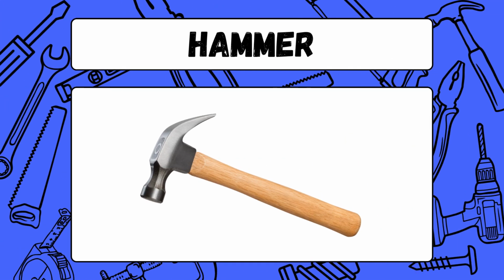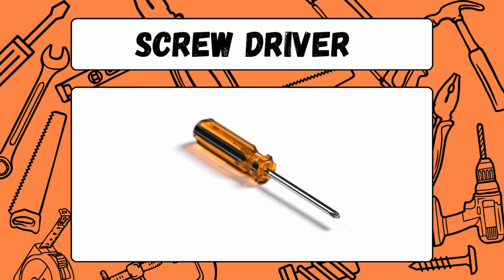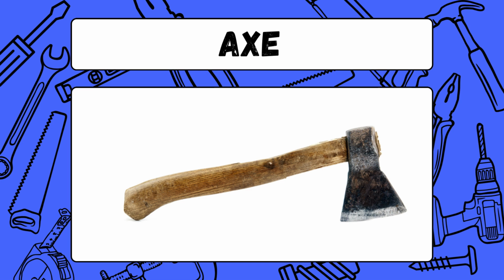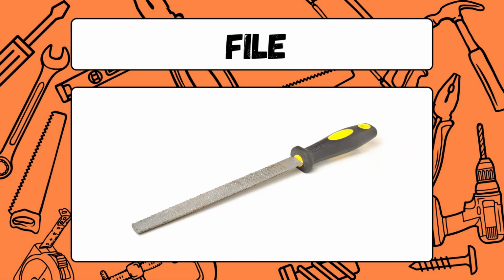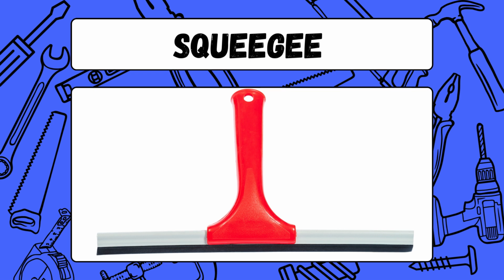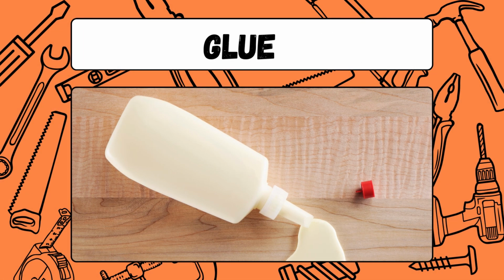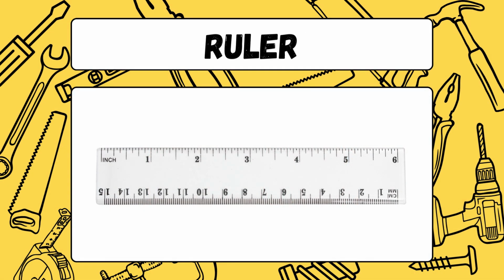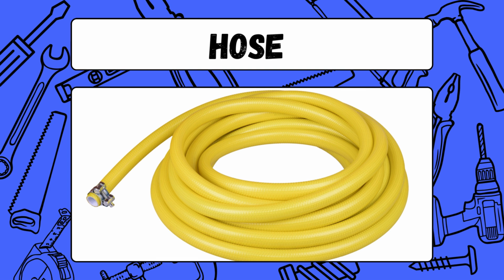Mastering Tool Vocabulary: Essential Tools You Need to Know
Here's my channel with all my content Welcome to our ultimate guide to essential tool names every DIY enthusiast should know! From basic hand tools like the Hammer and Screwdriver to advanced power tools such as the Drill, Belt Sander, and Heat Gun, this video covers everything you need to build a well-equipped toolbox. Whether you're just starting your DIY journey or you're a seasoned pro, this educational video will introduce you to the must-have tools for any project.

In this video, you'll learn:

The names of 100 tools with clear pictures and their uses
The different types of tools, from hand tools to power tools, and their specific functions
How to use these tools for various DIY projects
Tool vocabulary with English pronunciation for easier learning
Tools covered in this video include:

Hand Tools: Basic tools like Hammers, Screwdrivers, and Wrenches
Power Tools: Drills, Saws, Sanders, and more
Measuring and Layout Tools: Tape Measures, Levels, and Squares
Cutting Tools: Saws, Knives, and Shears
Fastening Tools: Staplers, Nail Guns, and Screwdrivers
Specialty Tools: Heat Guns, Soldering Irons, and more
This video also provides you with real pictures of the tools and their names, making it easy to identify and remember them.